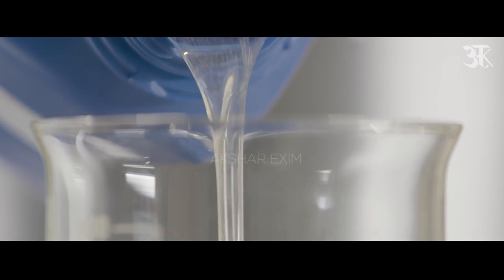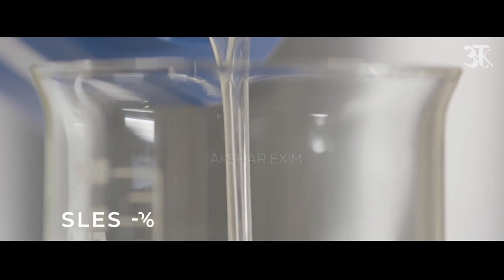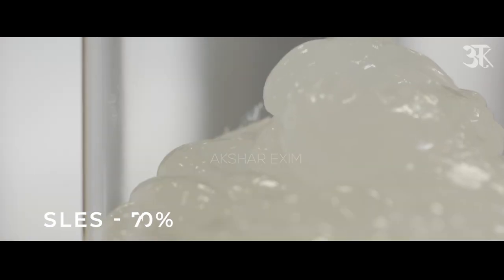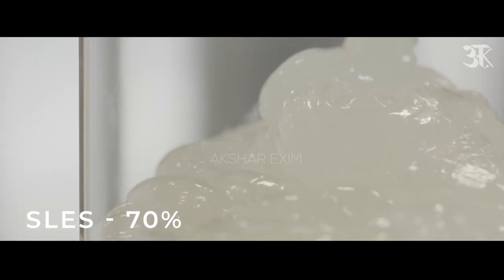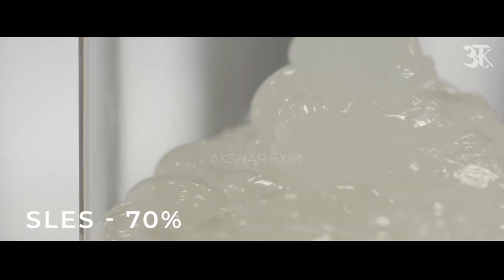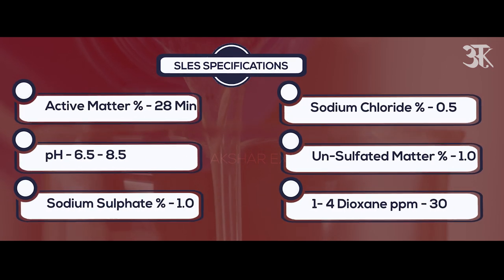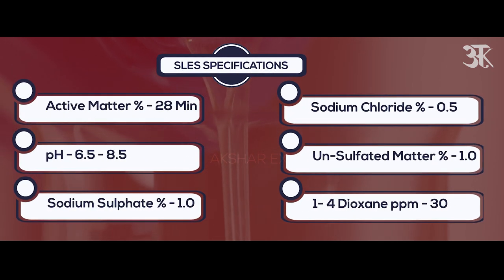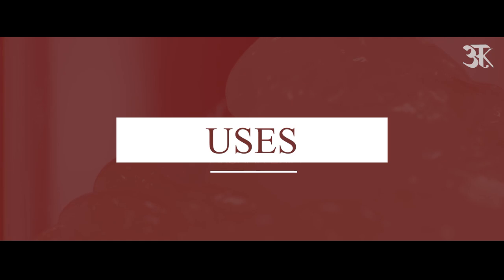SODIUM LAURYLETHER SULFATE USES | SLES | sodium lauryl ether sulphate uses | SLES CHEMICALS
Buy links for SODIUM LAURYLETHER SULFATE:-

Sodium lauryl ether sulfate (SLES) is also known as sodium laureth sulfate. It acts as a detergent and surfactant, creating the 'lather' in many personal care products, including shampoos and toothpastes.

About our company: We, at Akshar Exim Company deal with chemicals that are safe, sustainable and are sourced responsibly… to benefit the community; our business prioritizes the Environment… than profit! We deal with more than 200 genuine and world-class quality chemical products and distribute them to various industries and institutions at a competent price that is affordable.
MUSIC LICENSE LICENSE CERTIFICATE: Envato Elements Item This license certificate documents a license to use the item listed below on a non-exclusive, commercial, worldwide and revokable basis, for one Single Use for this Registered Project. Item Title: Ambient Corporate Soft Item URL Item ID: WAJUTTU Author Username: LightBeats Licensee: Akshar Exim Registered Project Name: premier License Date: July 16th, 2021 Item License Code: DP3BR9GFKZ The license you hold for this item is only valid if you complete your End Product while your subscription is active. Then the license continues for the life of the End Product (even if your subscription ends). For any queries related to this document or license please contact Envato Support Envato Elements Pty Ltd (ABN 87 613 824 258) PO Box 16122, Collins St West, VIC 8007, Australia.